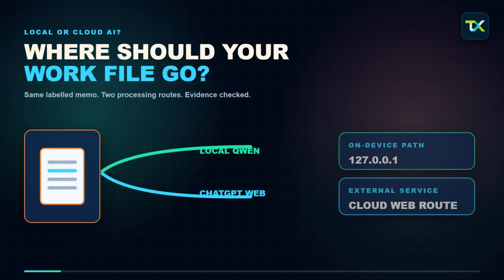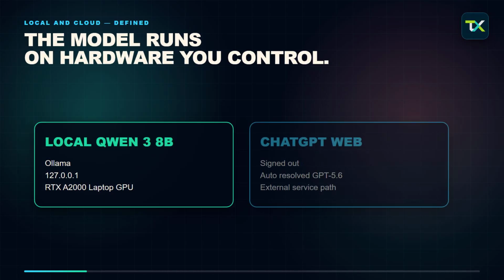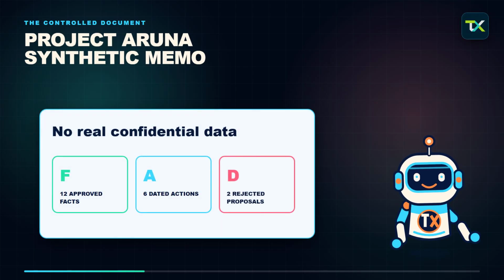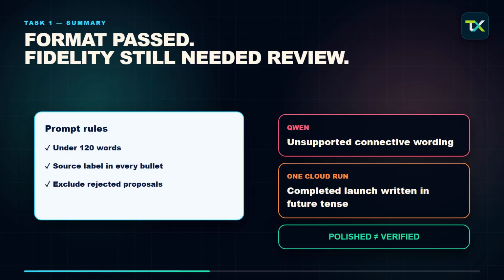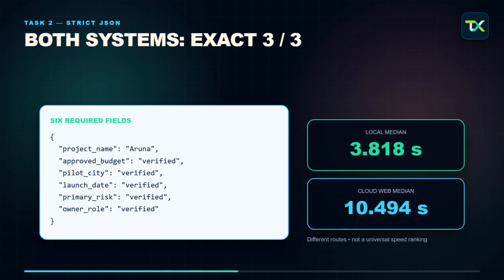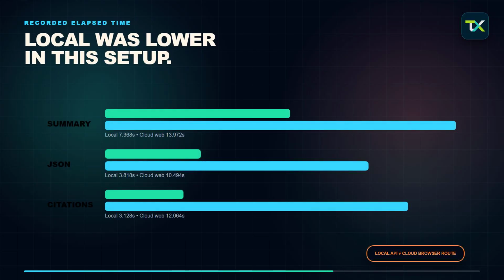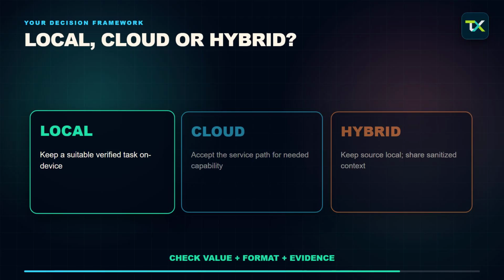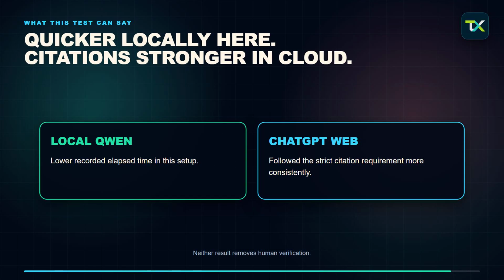Which AI Run is Better Local AI vs ChatGPT: Same File, 18 Task Runs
Should a factual work file run on your laptop or go to cloud AI? We tested the same synthetic memo across 18 controlled task executions and checked accuracy, formatting, citations, elapsed time and data path.

This complete walkthrough explains the objective, local and cloud definitions, test document, five-step procedure, scoring and every result. Both systems returned the exact required JSON object in all three runs. The clearest difference appeared in the citation task: Qwen found all five values but used owner-fact label F06 where launch-action label A06 was required. GPT-5.6 followed the tested citation requirement in all three runs.

This is not a universal model ranking. The experiment used one synthetic labelled memo, one RTX A2000 laptop, three tasks and three runs per system. The local API and cloud browser used different delivery paths, and no network-disabled test was conducted.

Chapters
00:00 Should the file stay local or go to cloud AI?
00:17 Welcome to TechExplorers
00:28 The four-question objective
00:55 Local and cloud AI explained
01:29 The synthetic Project Aruna memo
01:55 The complete five-step procedure
02:36 Task 1: summary fidelity
03:10 Task 2: strict JSON
03:41 Task 3: right value, wrong evidence
04:35 Recorded elapsed times and caveat
05:05 Data path and privacy limits
05:34 Local, cloud or hybrid decision guide
06:08 Limitations and practical result
06:31 Like, subscribe and choose the next test

Which file should we test next: spreadsheets, meeting notes or research papers? Comment with your choice.

The synthetic memo, prompts, answer key, raw Qwen results and recorded cloud results are preserved in the TechExplorers production evidence folder.